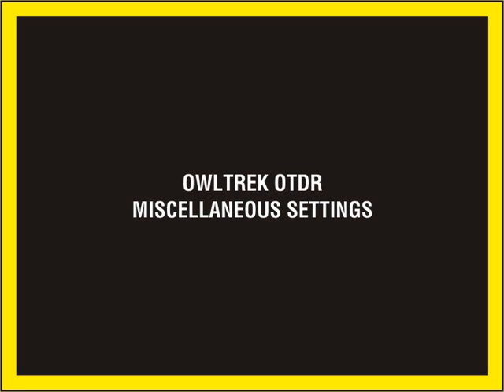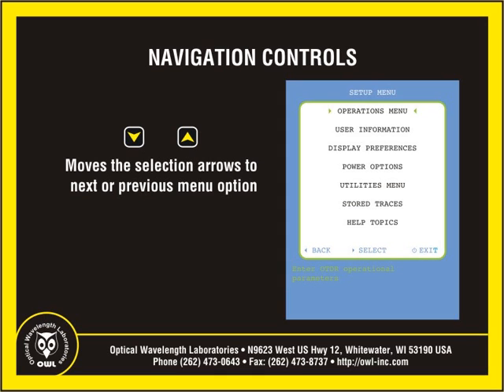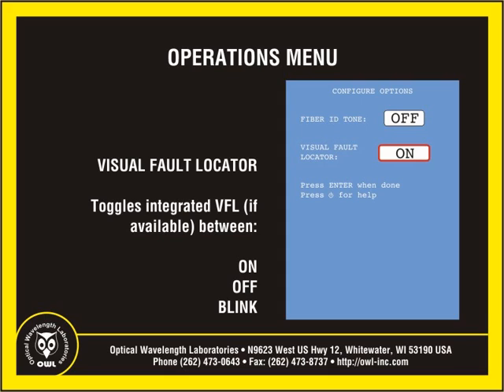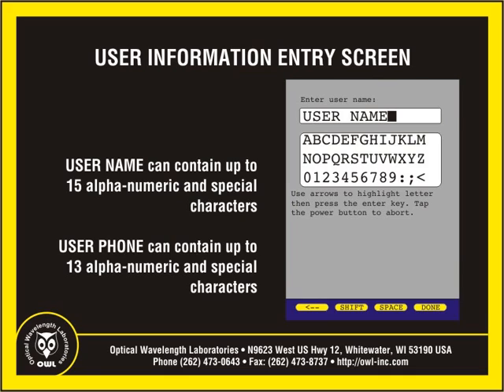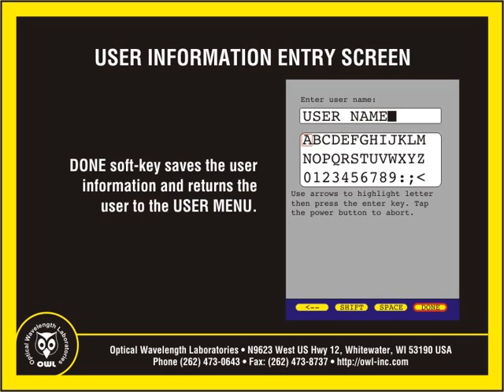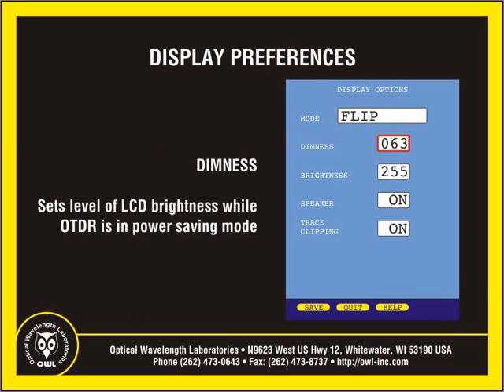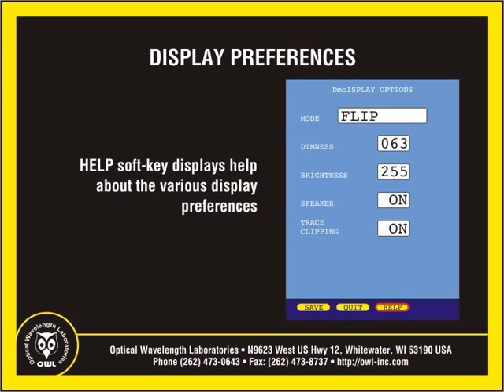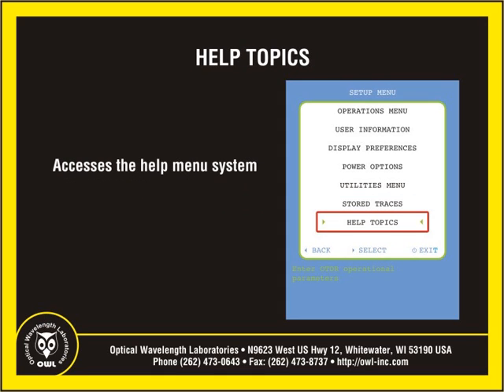OWLTrek OTDR Miscellaneous Settings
Covers the various miscellaneous settings in the OWLTrek OTDR